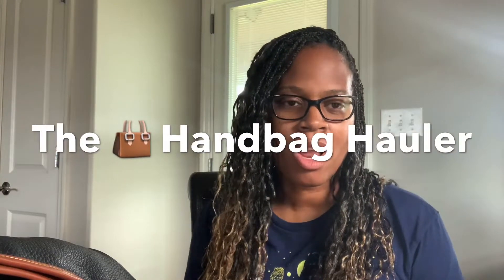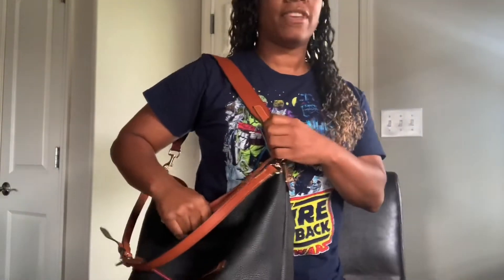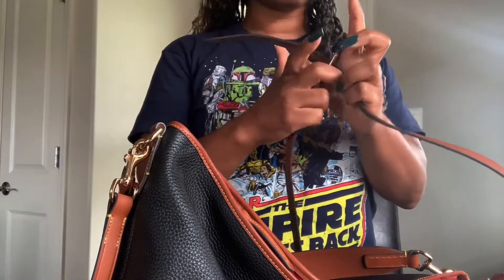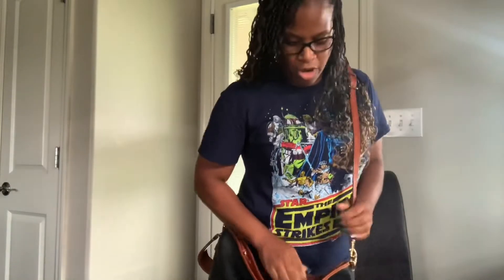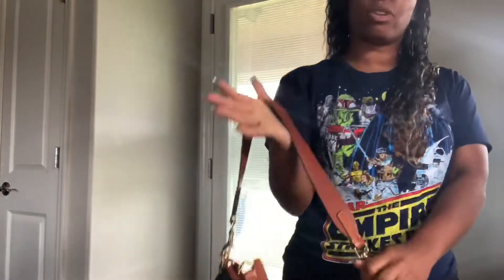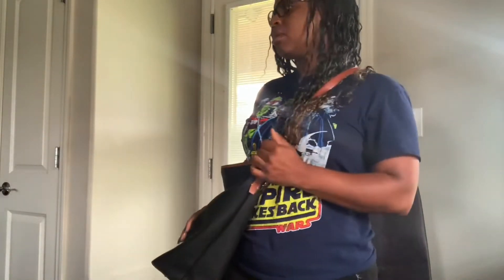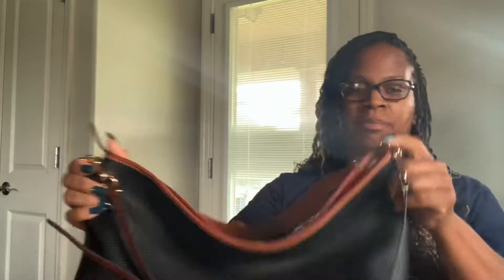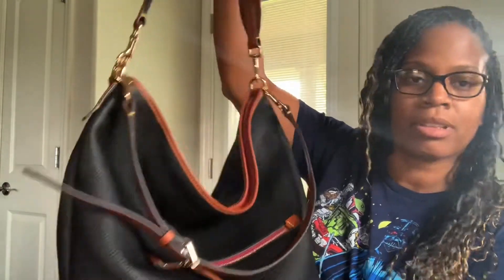Double Straps/ Dooney Large Camden